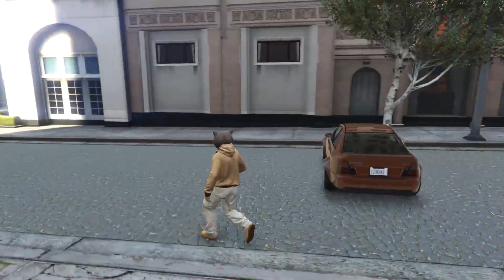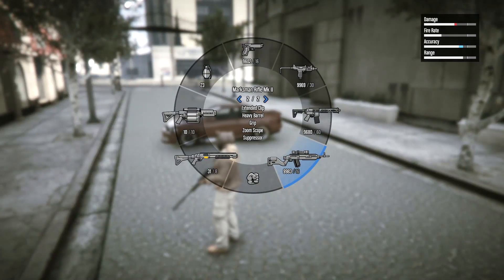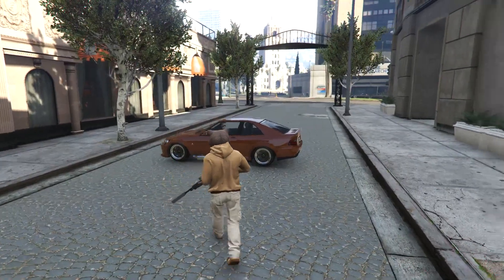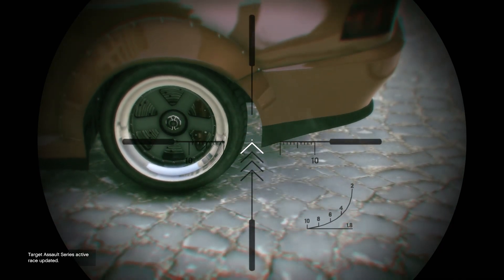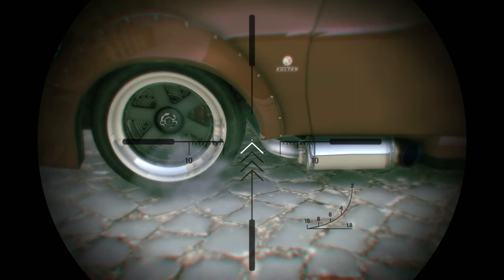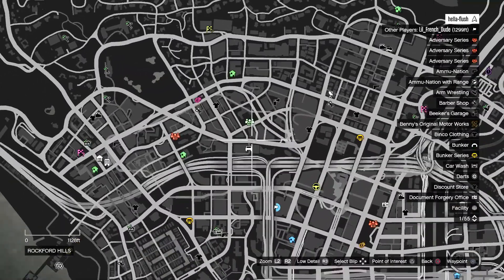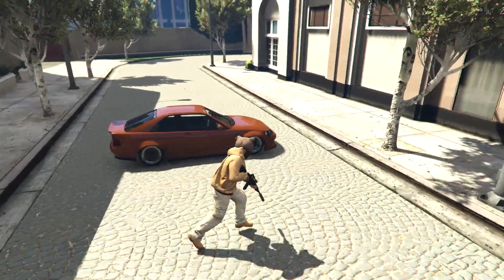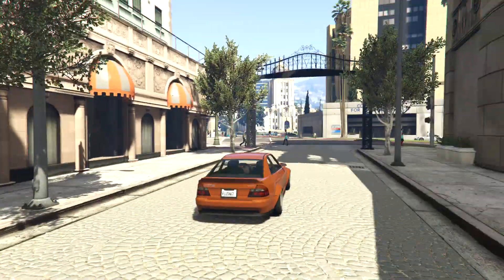HOW TO LOWER A CAR IN GTA 5 ONLINE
So many of my subscribers already know how to lower a car but its still a main asked question on my channel, let me know how the commentary was, hopefully more to come